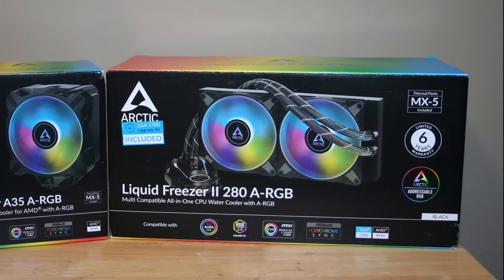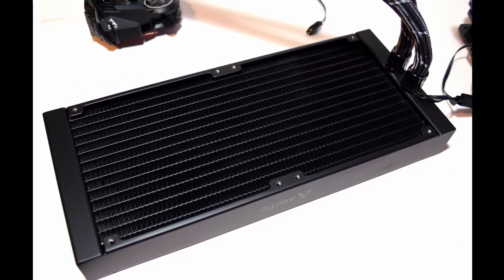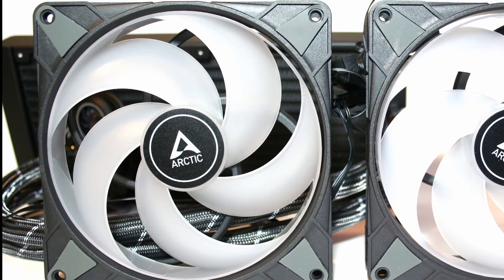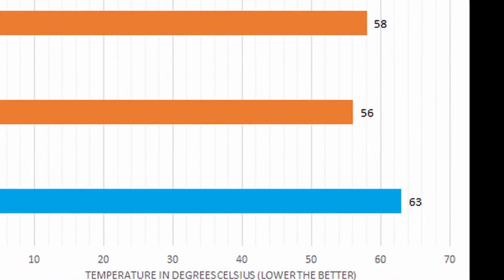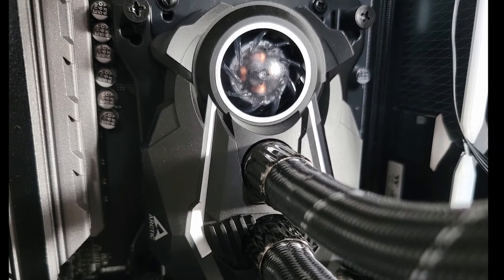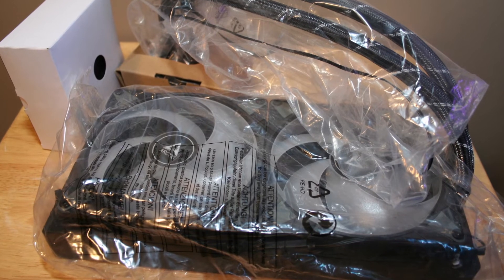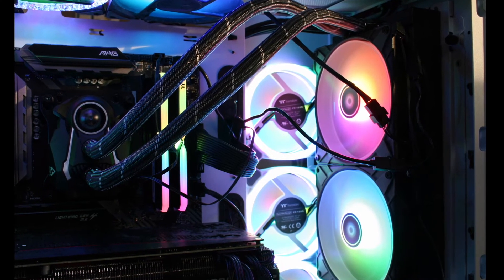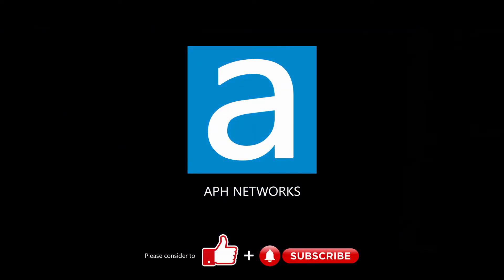ARGB AIO cooler tested - ARCTIC Liquid Freezer II 280 A-RGB Review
The ARCTIC Liquid Freezer II 280 A-RGB is a colorful and solid performing AIO liquid cooler that will get the job done as long as the thick radiator can fit in your case.